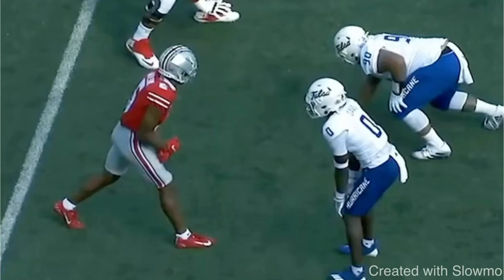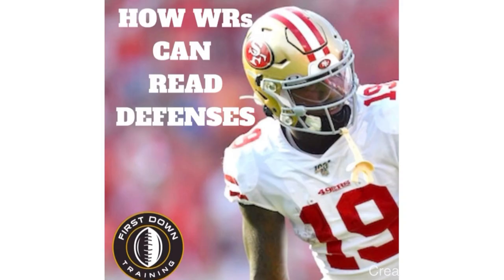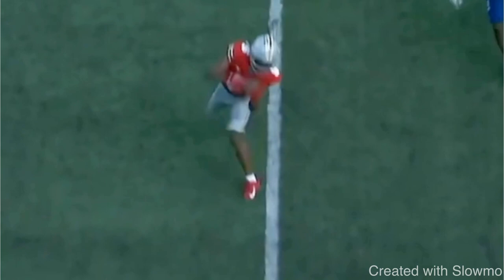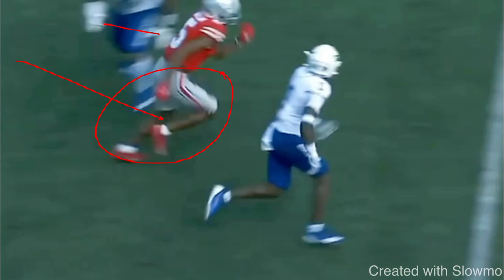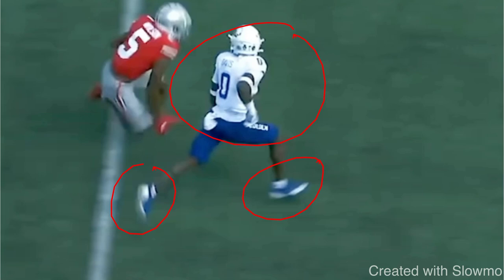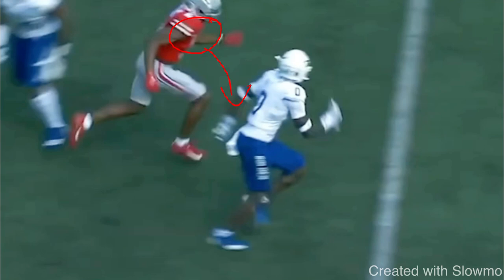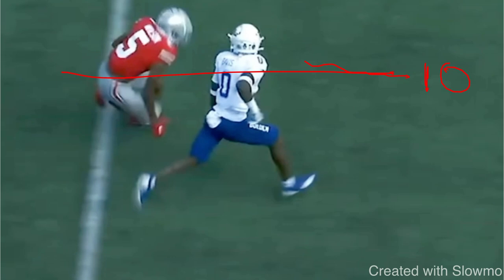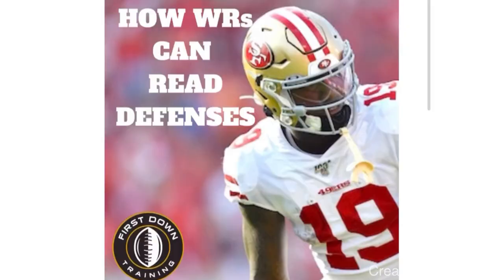This Will Change Your Route Running…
In this video I breakdown HOW WRs CAN STOP RAISING UP BEFORE BREAKS. I hope you enjoy!